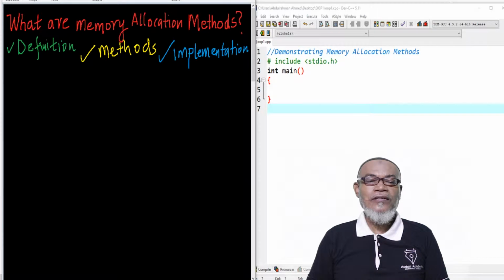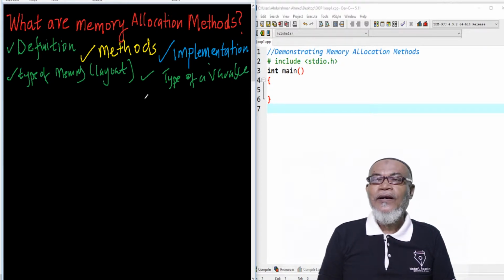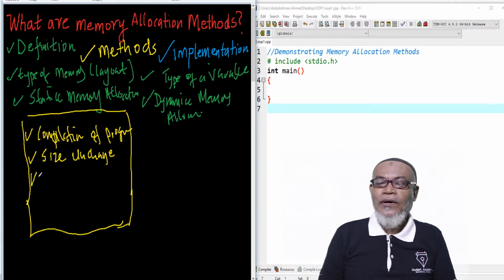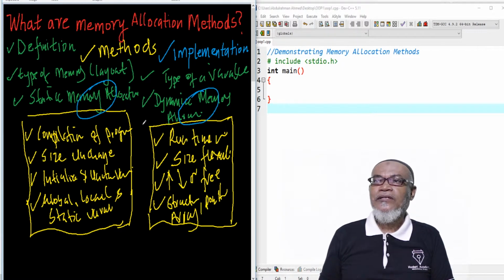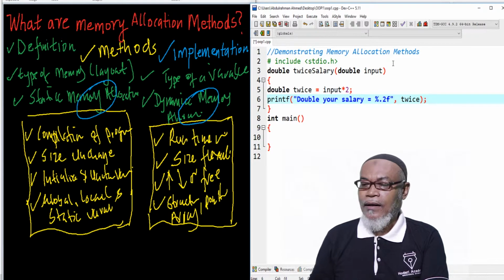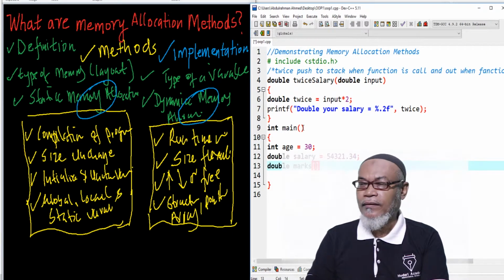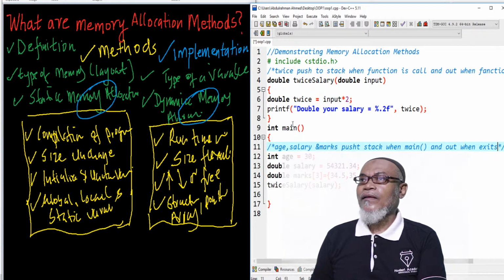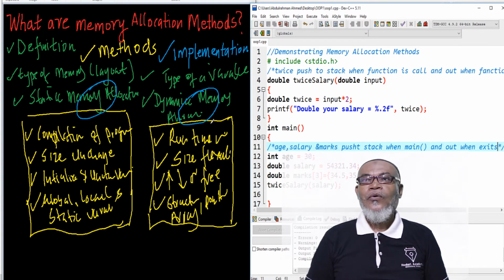C Programming for Advanced - 16. Memory Allocation Methods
C Programming for advance memory allocation methods discusses the definition, types of methods and implementation